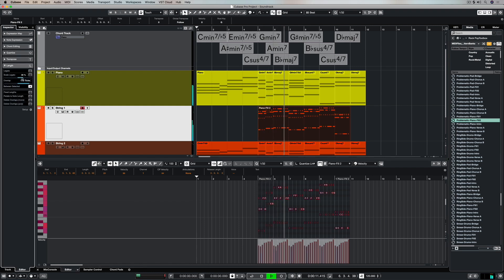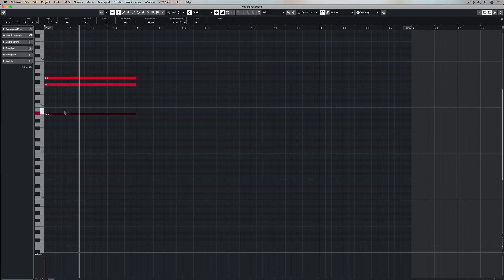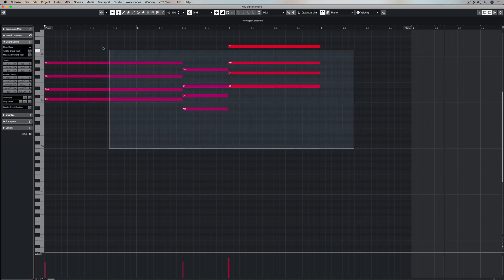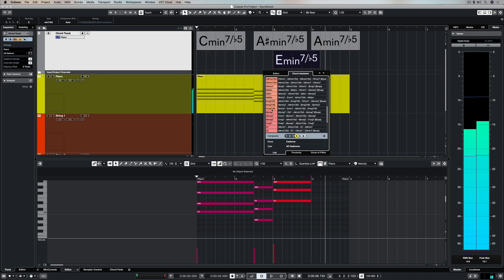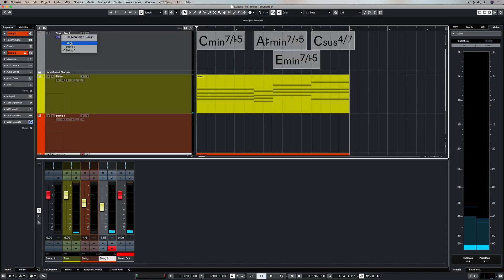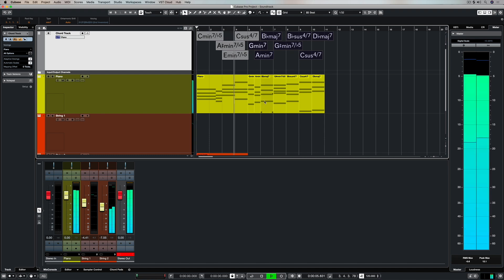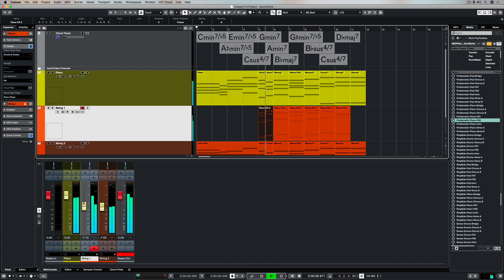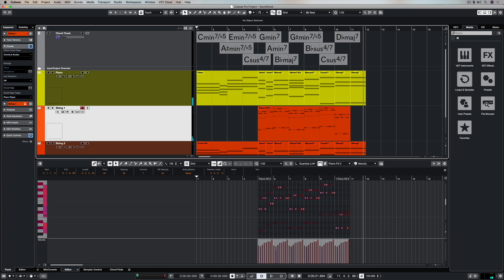How to Compose Music Without Playing an Instrument | Music Production for Beginners 3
The chord composition feature in Cubase makes it straightforward to compose without playing an instrument or needing to know music theory. The chord feature lets you compose a movie music-style soundscape for creating atmosphere - for example evoking drama and romance - with a very straightforward music production workflow. In this sample composition, three tracks are created and notes are made to form chords with the pencil writing in the key editor. In music composition, each chord has its own color and texture and a dropdown menu lets you easily create different types of chord. Creating a chord track then shows the chord symbols for the chords you’ve created and gives you a lot of different ways to vary the chords, chord progression, voicing and instruments for quickly and easily designing atmosphere and composing music without an instrument.